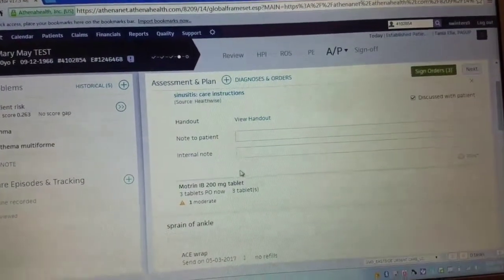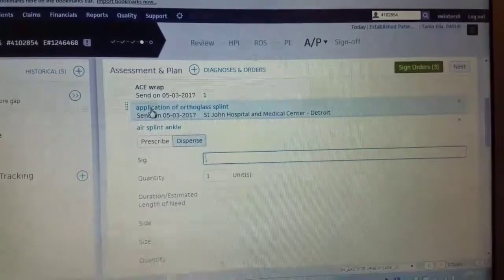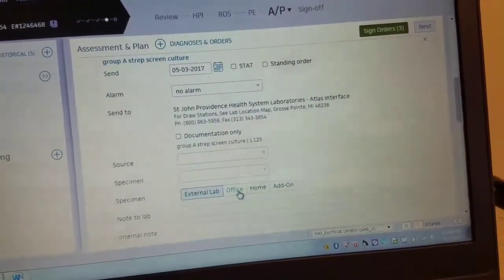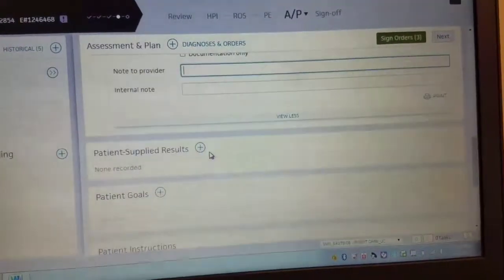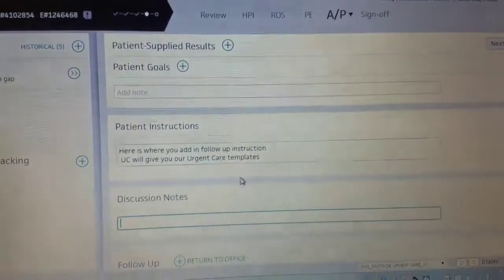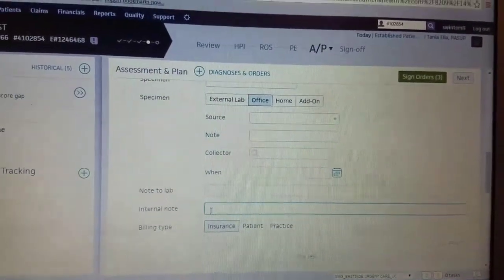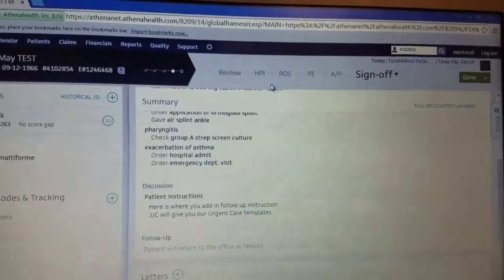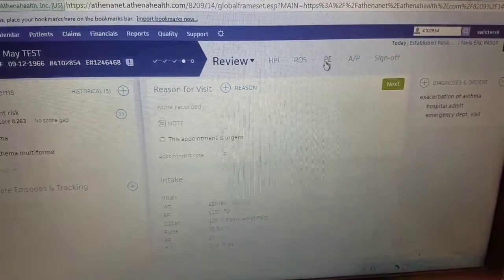Provider Video April 2017